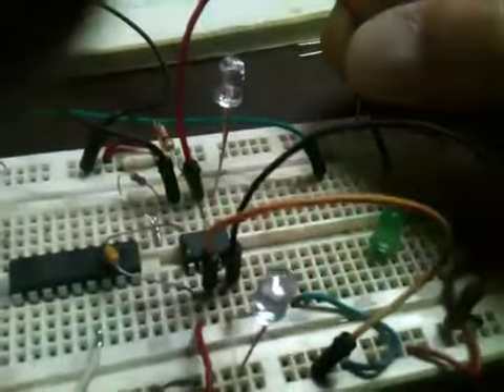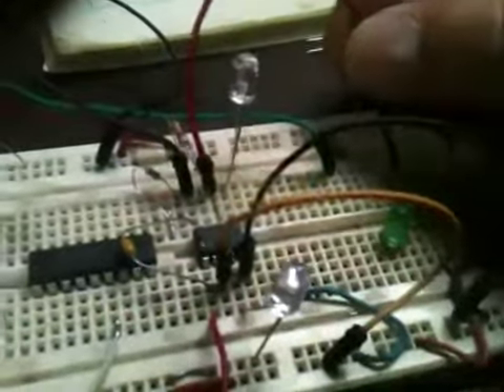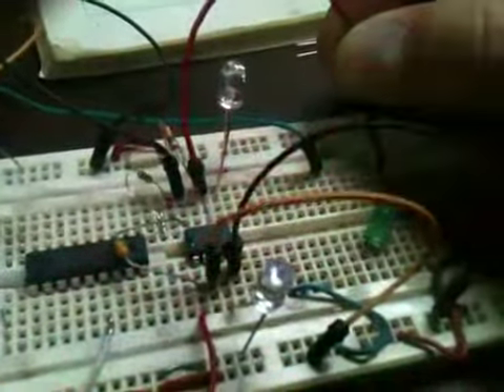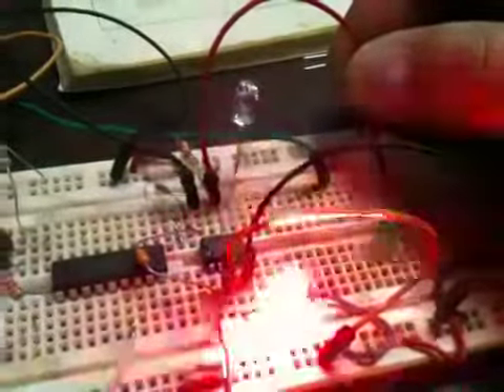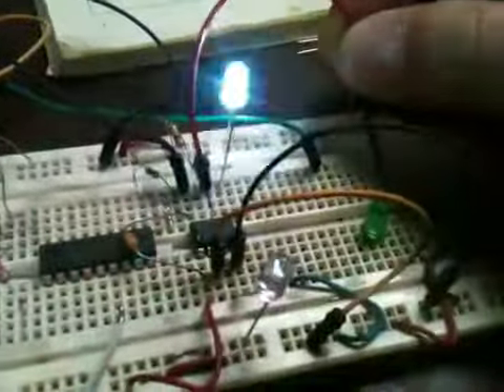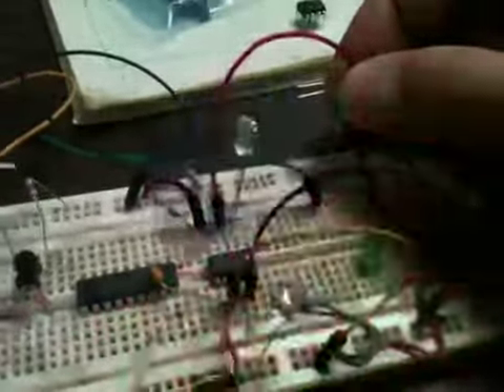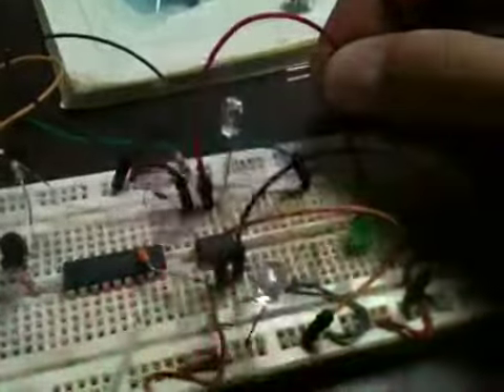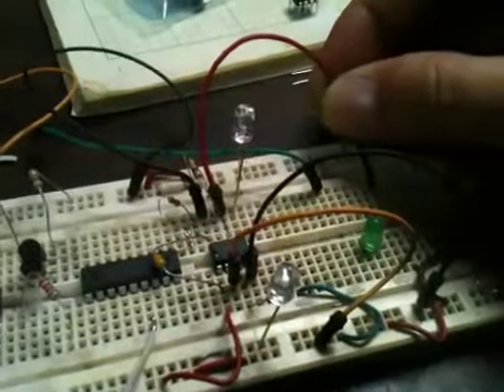DIYRC.COM's "Easy-Flash" LED Controller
Single 12F639 PIC with one resistor and one capacitor... Small, light... Great for micro helis!  12 programmable patterns with 2 alternating LED channels including 6 rotating beacon patterns.  Oh yeh, plus you can operate in free-running mode or you can turn it on or off using a spare r/c receiver channel!